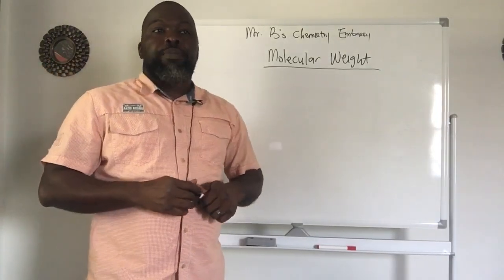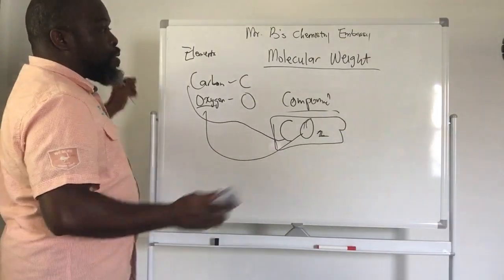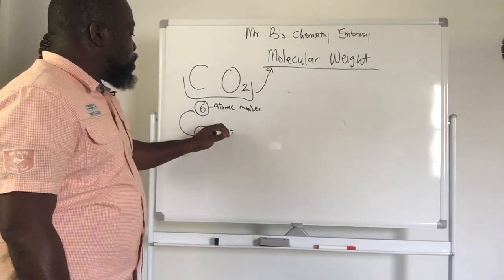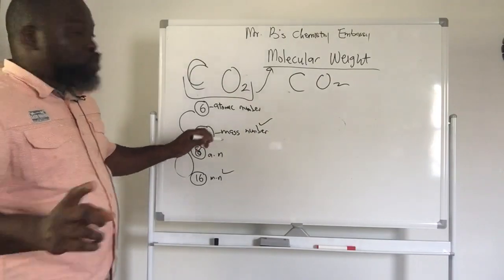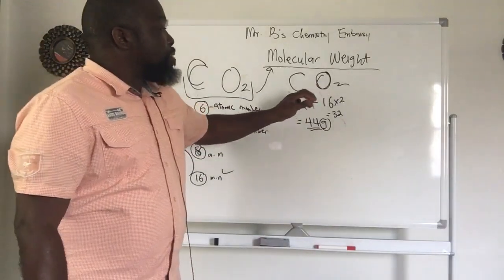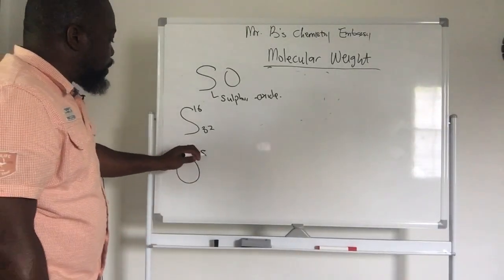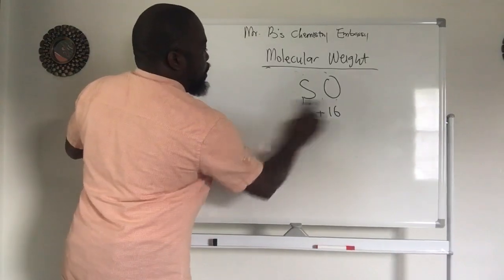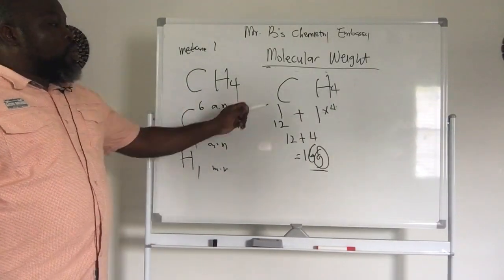How to calculate the molecular weight of a compound